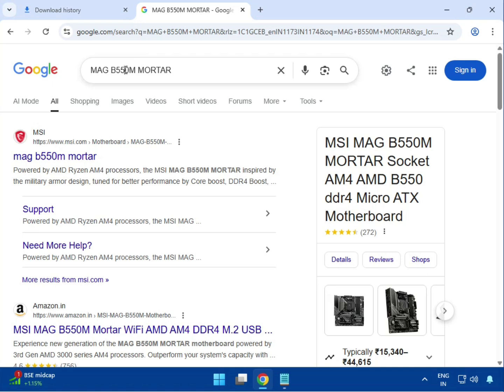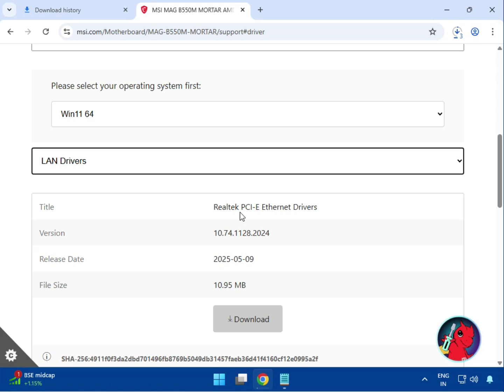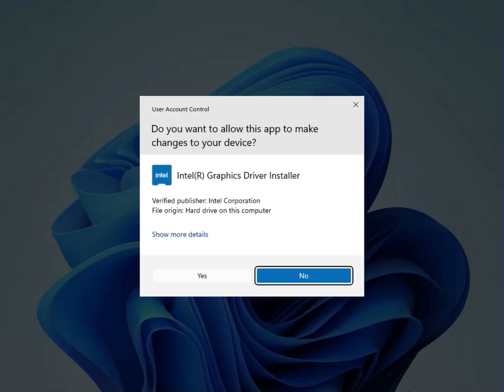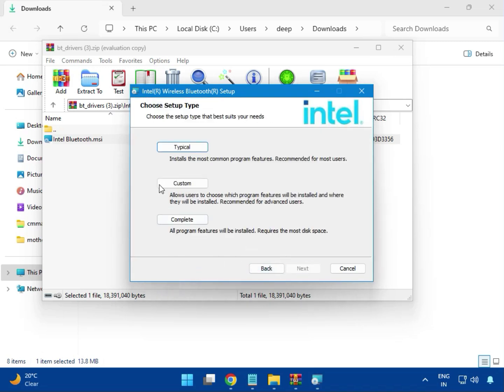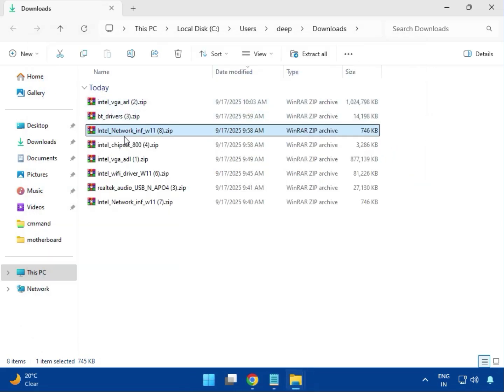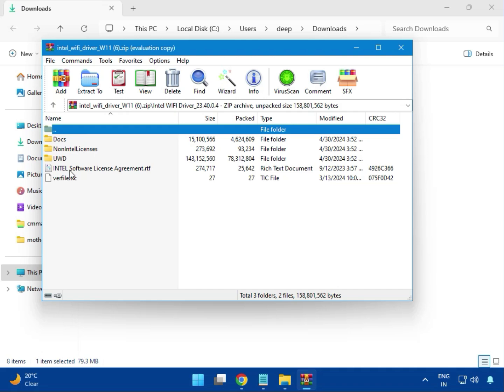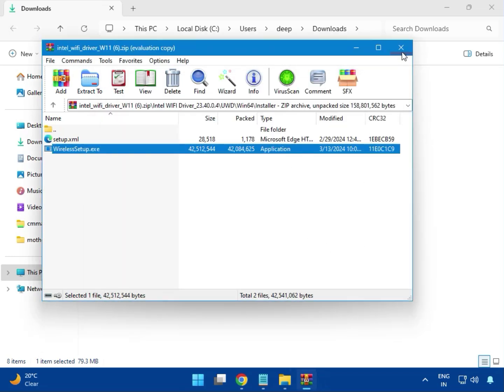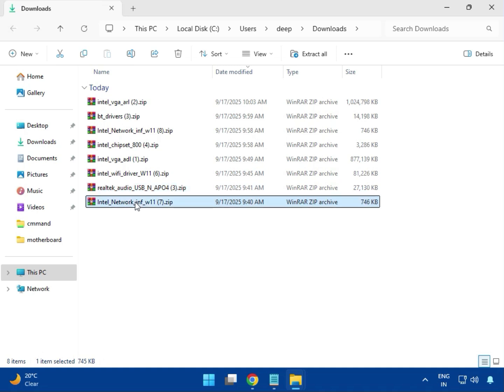MSI MAG B550M MORTAR – Complete Driver Installation Guide (Windows 10 & 11)